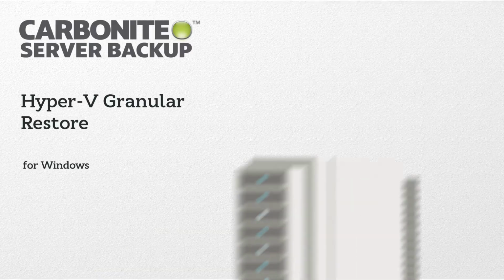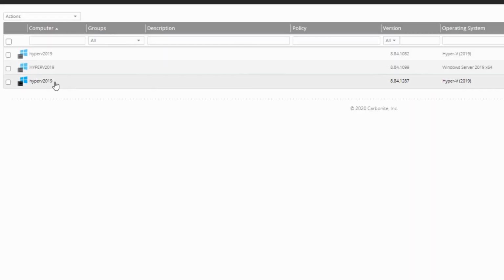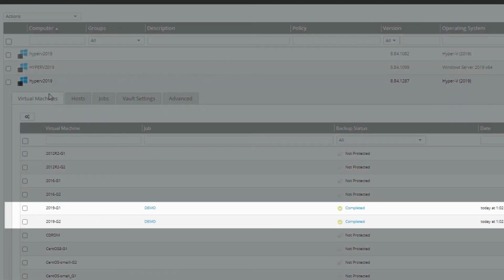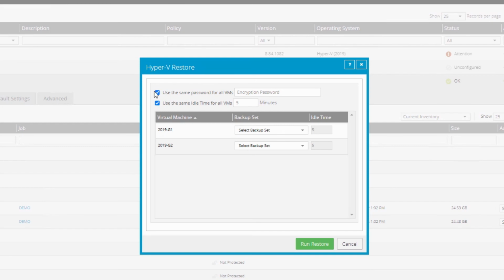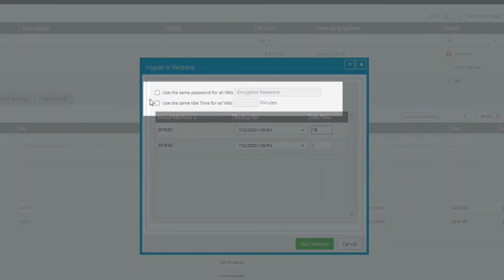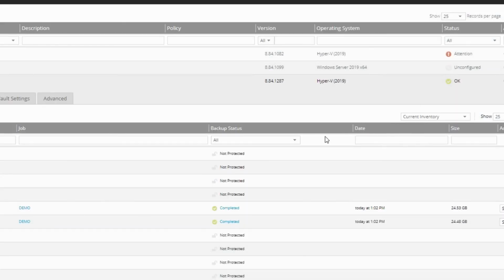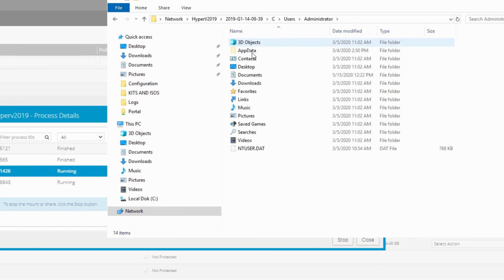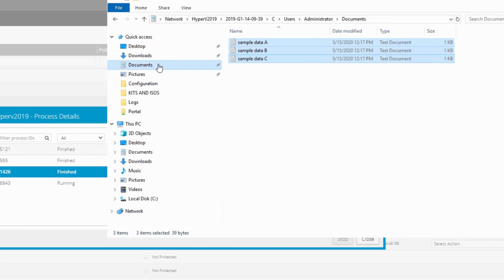Hyper-V Granular Restore - Carbonite Server Backup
This is a Carbonite Server Backup instructional video for using the granular restore feature for Hyper-V backups. We discuss what a "granular restore" is, how it works, and demonstrate how to do it from Portal.